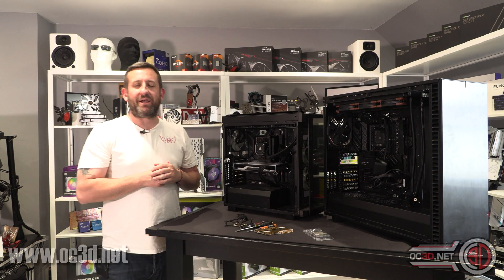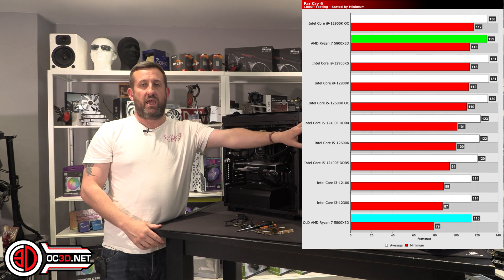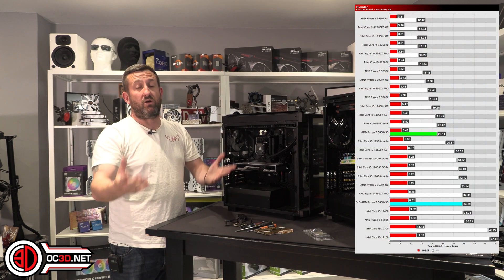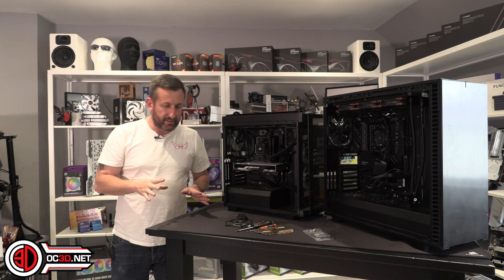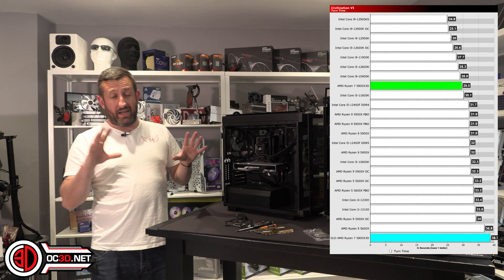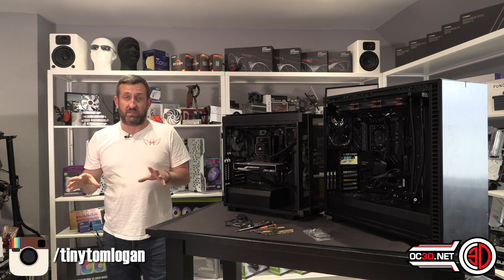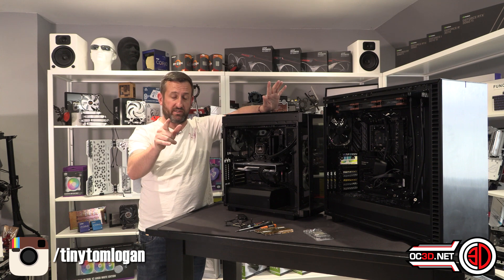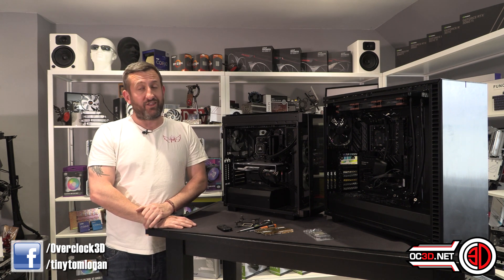RETESTED - AMD Ryzen 5800X3D - New Motherboard Tested - Increased Scores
When things are not right - we retest. So we have. New motherboard and this time we have even better resulkts than what we thought were OK before. You can see all the updated results on the OC3D Website Review

00:00 Introduction & Update
00:55 Far Cry 6
02:09 Blender
02:50 Cinebench
03:20 Temperatures
03:28 Power Draw
03:30 CPU Boost
04:10 Gaming